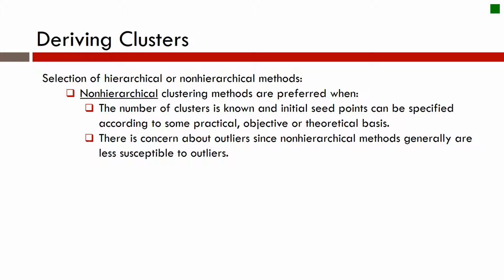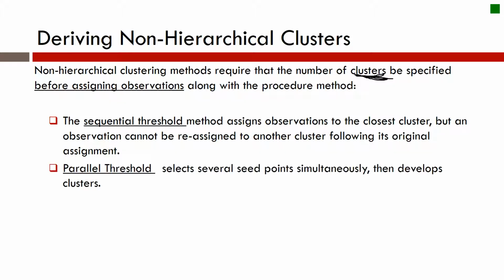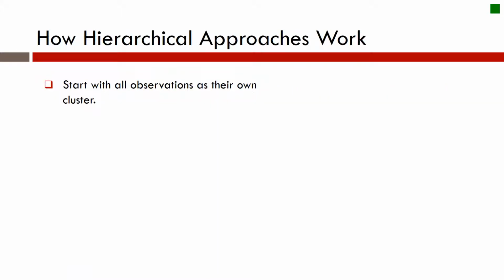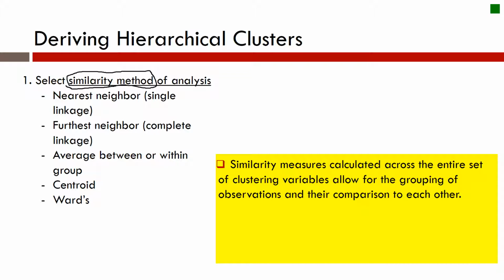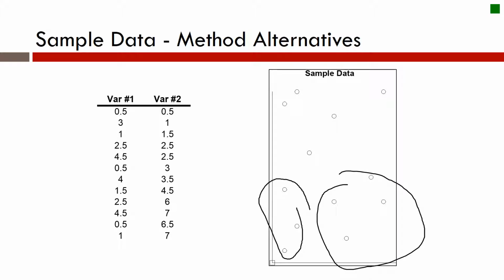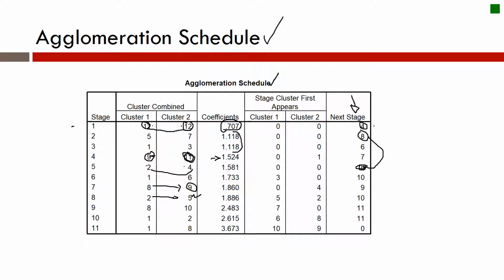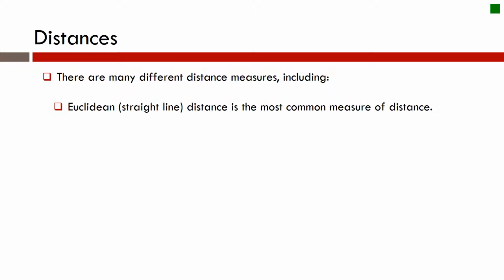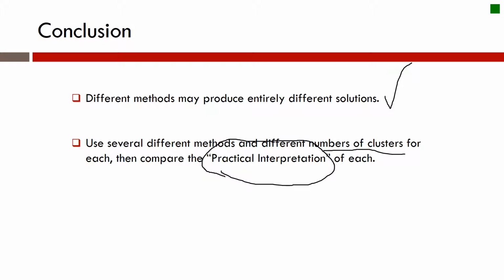6 3 Clustering Methods